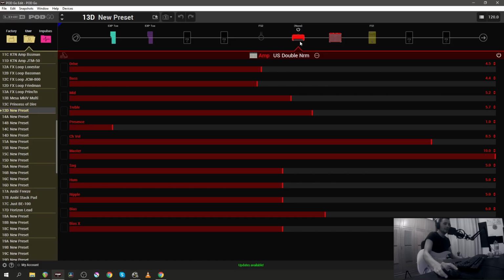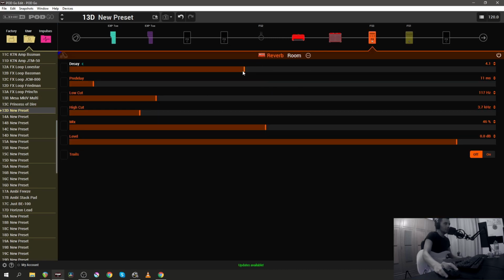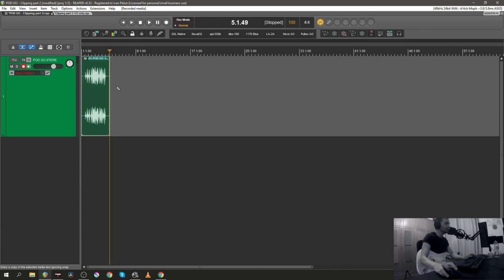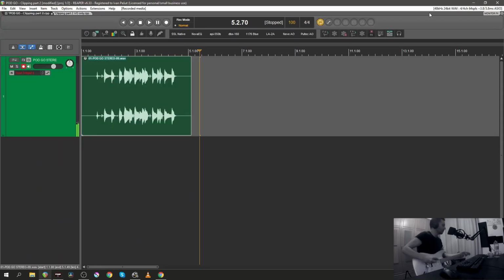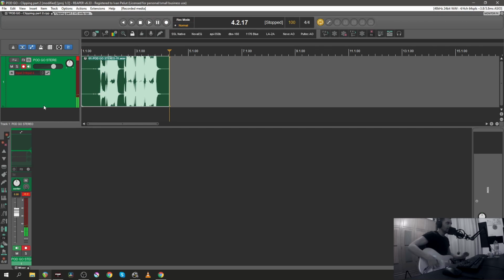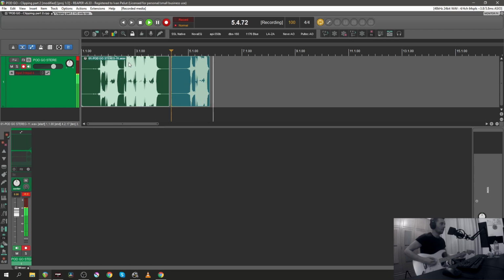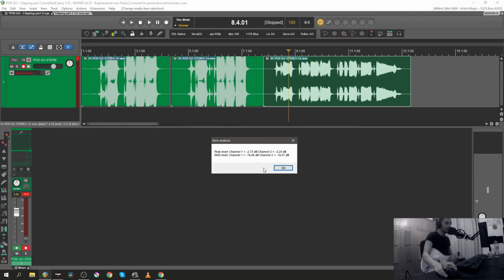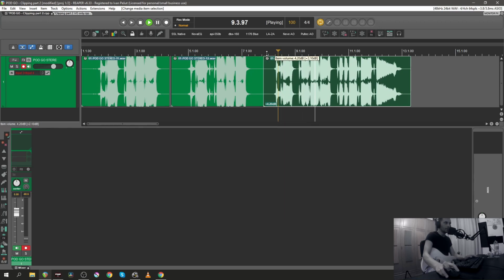Line 6 POD GO: How To Avoid CLIPPING | Part 2